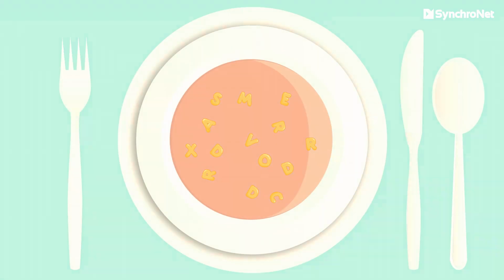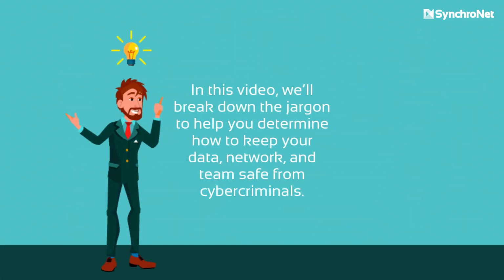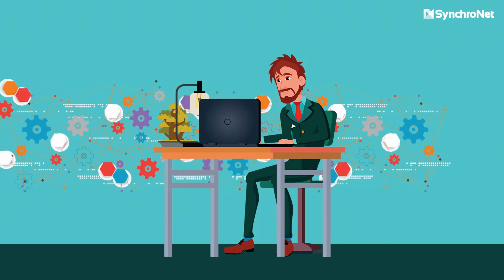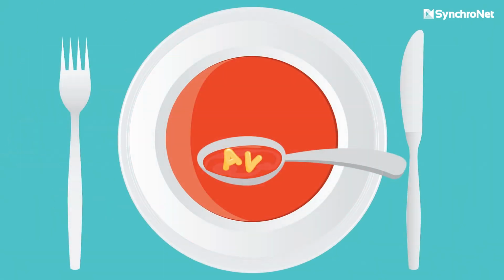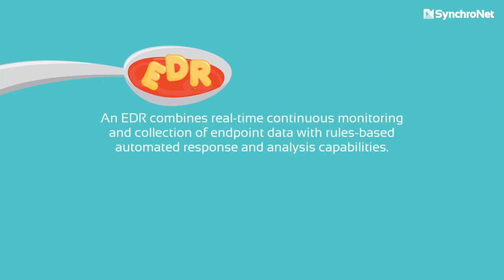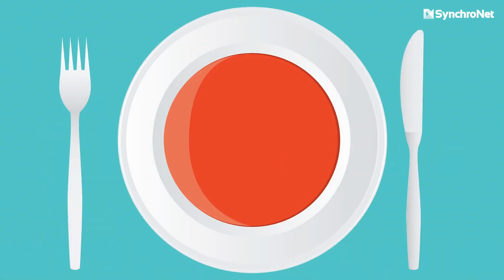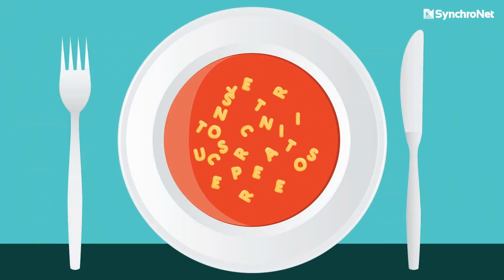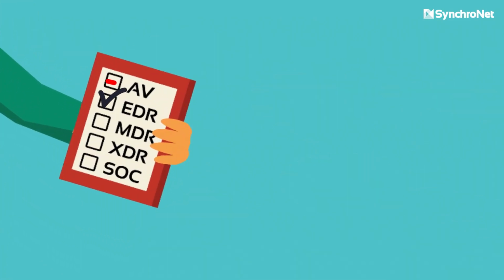Alphabet Soup for Cybersecurity - SynchroNet Industries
Navigating the world of cybersecurity can be overwhelming, especially with so many options available–AV, EDR, MDR, XDR, SOC, etc. What do they all mean? And how do you determine which solutions are essential to your business’ security?

In this video we discuss:
- The basics of endpoint security
- The core components of cybersecurity
- The various types of cybersecurity solutions
- What you actually need to secure your endpoints effectively (Spoiler alert: you need them all!)

There are a lot of considerations for cybersecurity, but don’t worry–we’re here to help! Let our experts here at SynchroNet help protect your business with our comprehensive cybersecurity solutions.

Discover more about SynchroNet’s IT solutions for Buffalo and Western New York